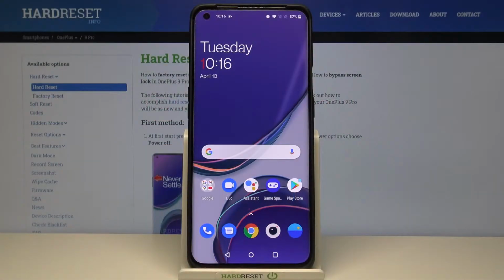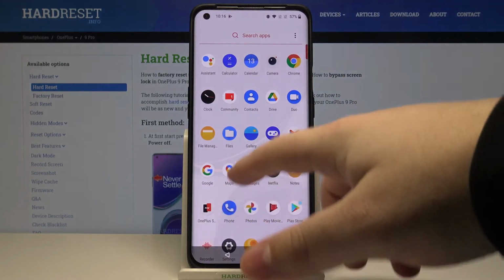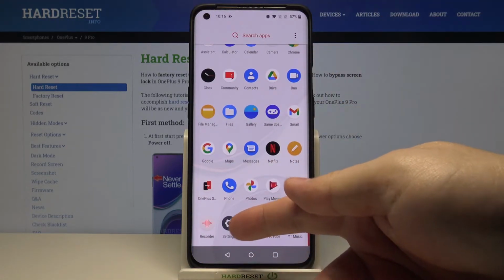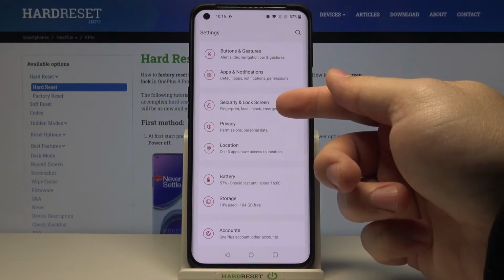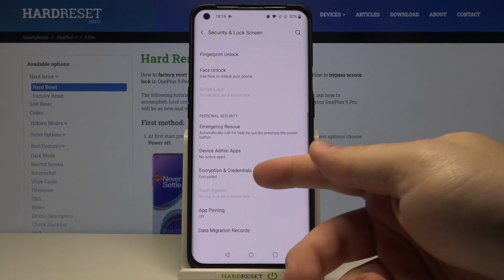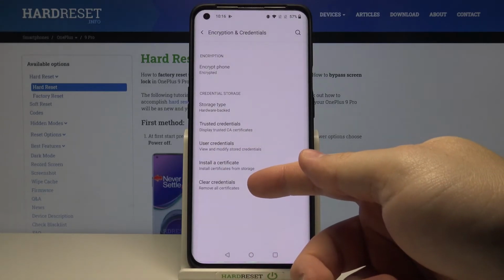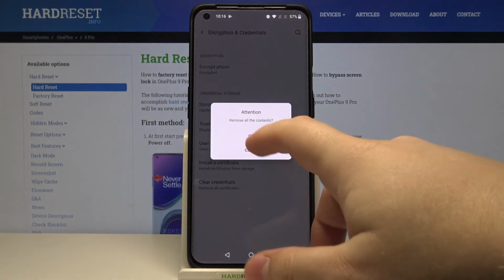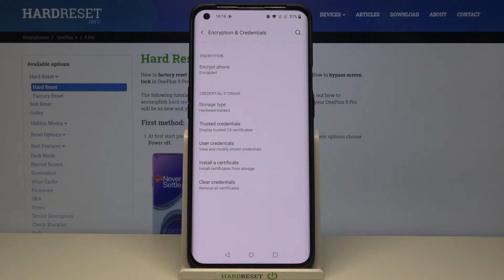How to Clear Credentials in OnePlus 9 Pro – Erase All Licenses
Do you wonder how to clear credentials in OnePlus 9 Pro? Are you looking for a way to remove all certificates in OnePlus 9 Pro? Come along to the uploaded tutorial, where we show the best way to delete all licenses in OnePlus 9 Pro. If you would like to check out how to smoothly reset credentials in the OnePlus device, stay with us and learn how to do it in just a few easy steps. This is a very useful process before selling the phone. Let’s follow the whole video guide and reset credentials in OnePlus 9 Pro successfully. Visit our HardReset.info YT channel and discover many useful tutorials for the OnePlus 9 Pro.

How to reset credentials in OnePlus 9 Pro? How to remove all certificates from OnePlus 9 Pro? How to delete all licenses in OnePlus 9 Pro? How to clear credentials in OnePlus 9 Pro?